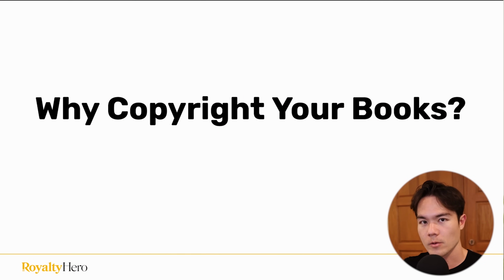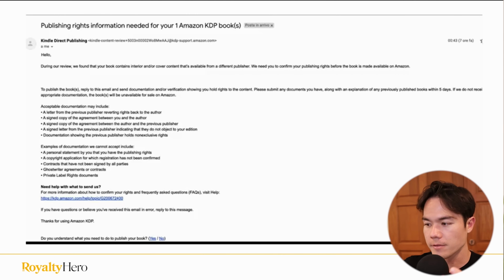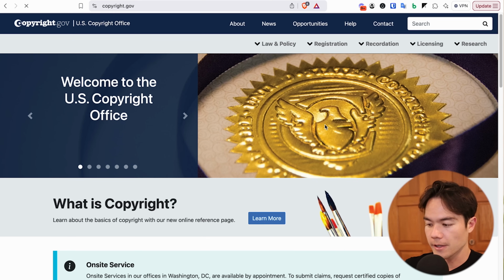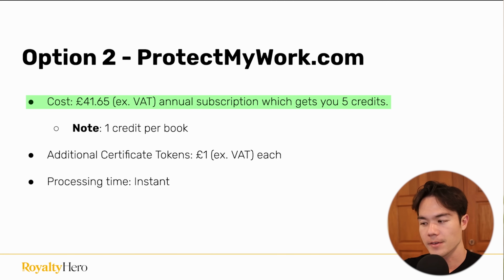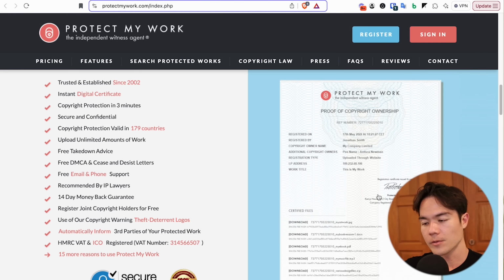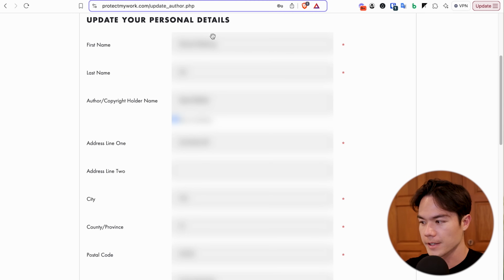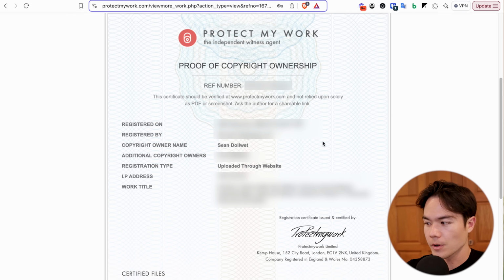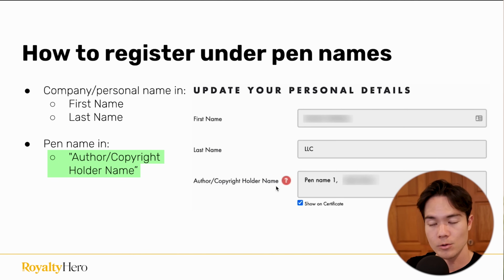How to Copyright Your Book | Fastest and Easiest Way (Step-By-Step)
📚👉 Book a free call with my team to see if our 1:1 coaching is the right fit for you.